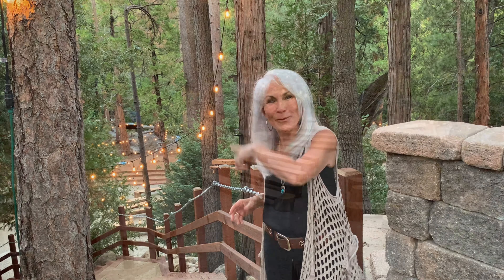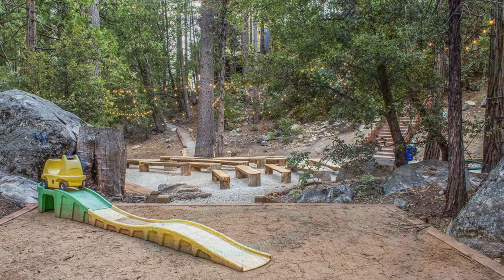Sheila Zacker Video Tour of Strawberry Creek Village